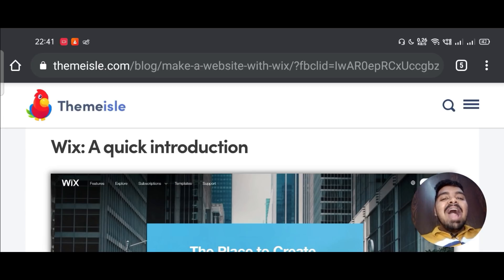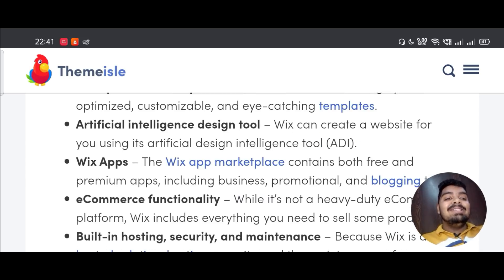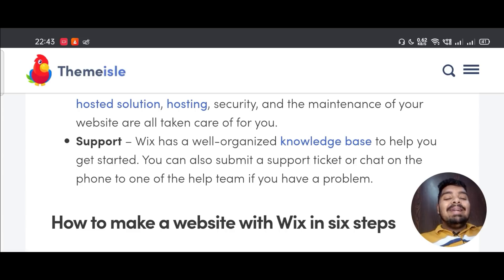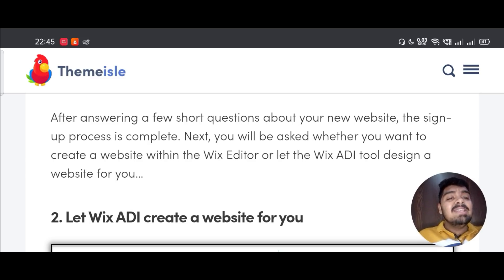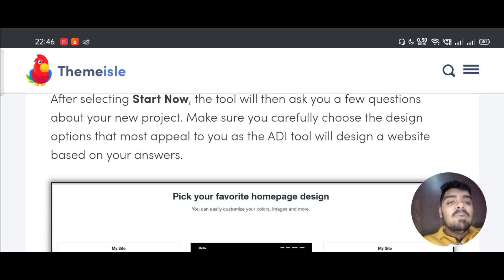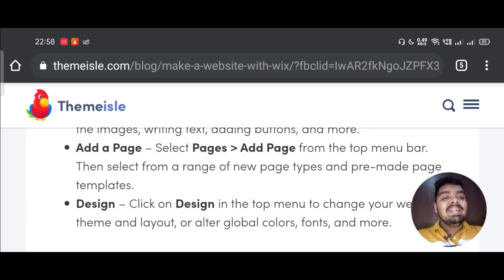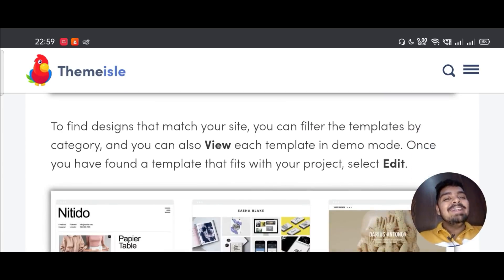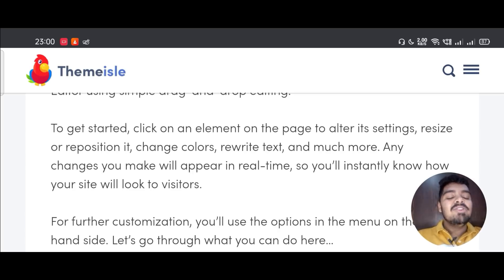How to Make a Website With Wix.com | Create Professional Website Today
In this video, I am gonna tell you how you can create a professional and responsive website with Wix.com and how you can give your offline business a digital presence. I have explained everything what you need to get started today. You don’t need to have any skills to create a professional website.

The good thing about Wis is that it has top notch features that you need in a website.